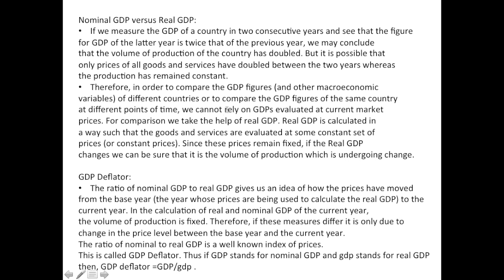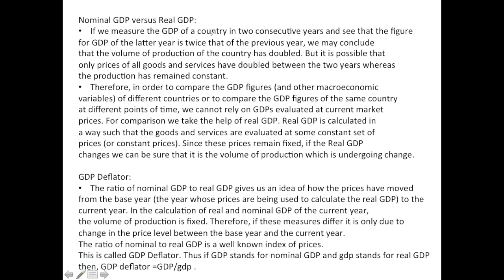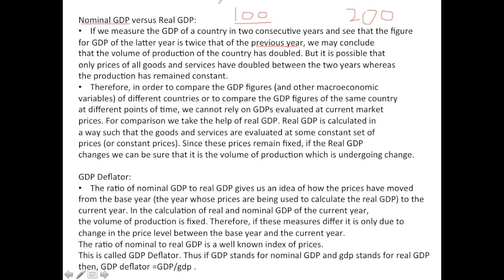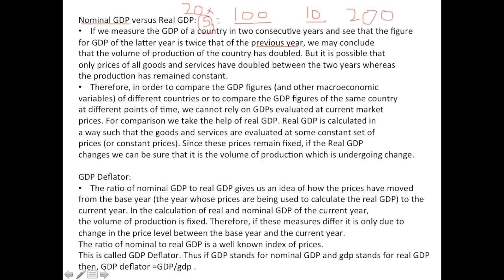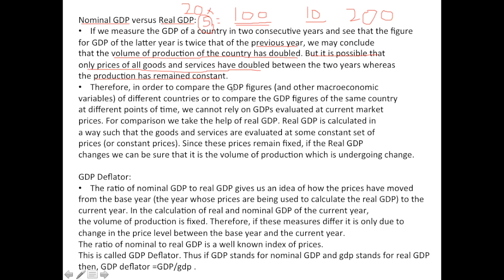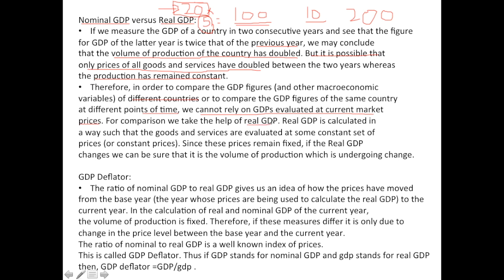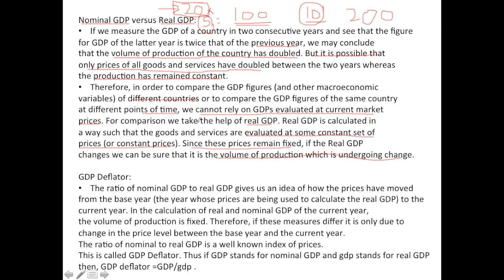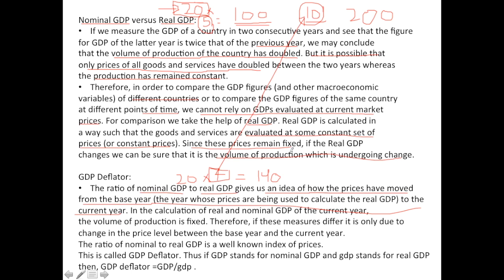Nominal versus Real GDP Lesson 4 For - RBI | NABARD 2018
►►Free Course.